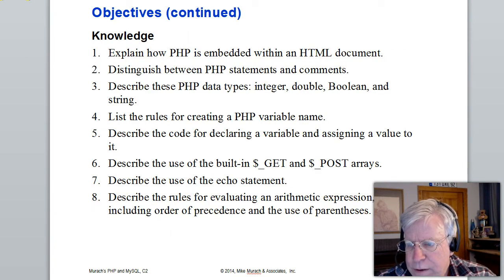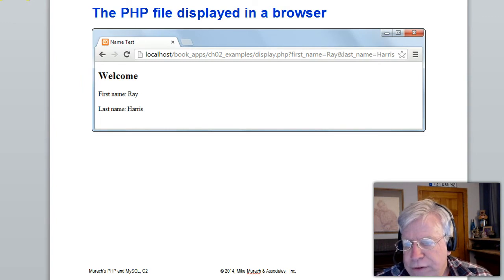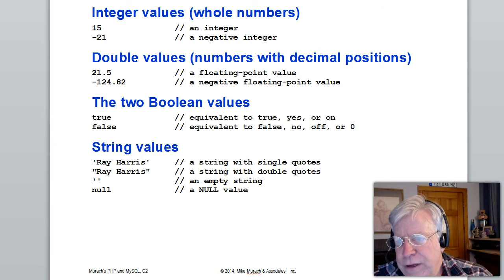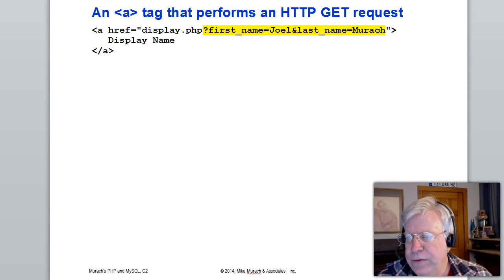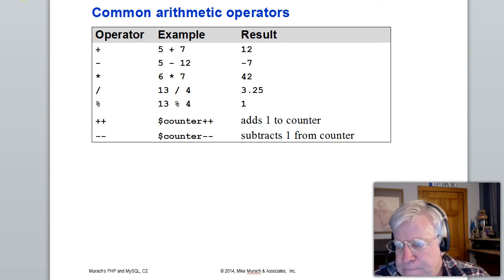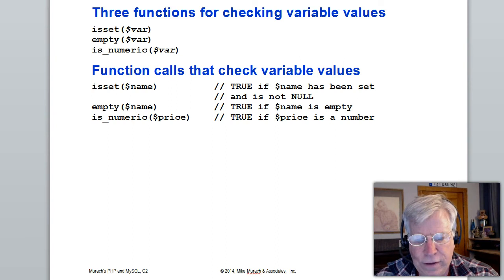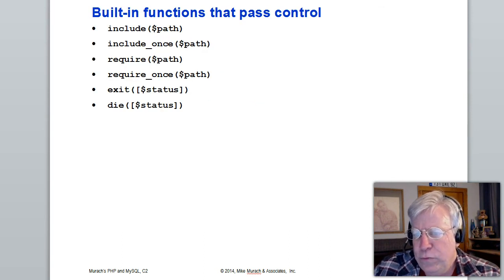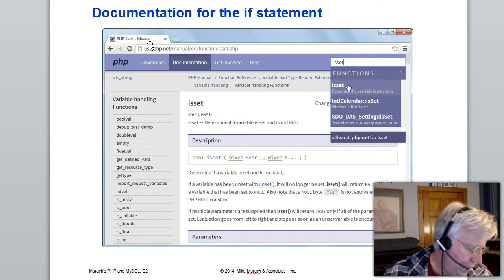CST258 - V06 - Chapter Two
Murach MySQL & PHP Chapter Two